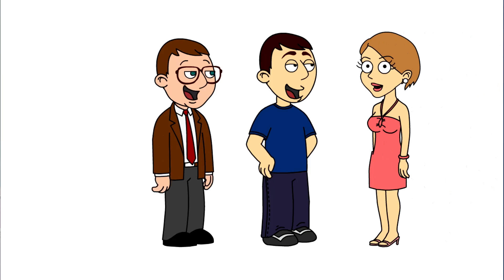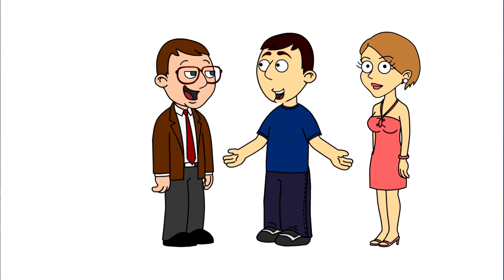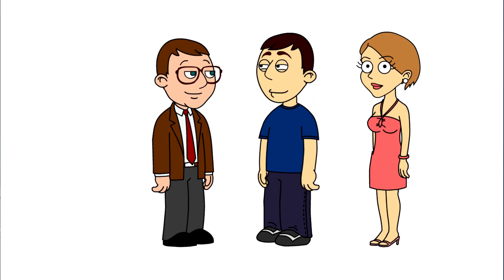Mac vs. PC - Better Results 3!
Here's yet another "sequel" to the 2006 "Get a Mac" "Better Results" commercial I whipped up on Wrapper: Offline. The Mac Guy still claims he's better for video editing, but what doesn't realize is that Microsoft came out with a bundled video editor for Windows 11: ClipChamp, which is practically up to part with iMovie and definitely more fully-featured than Windows Movie Maker once was, so the PC Guy finds a way to one-up the Mac Guy once again!
And yes, though most of the videos I make are edited on my M1 MacBook Air, this one I made using Wrapper Offline and ClipChamp on a Windows 10 system (ironically, my 2012 unibody 15" MacBook Pro's Boot Camp partition!) ClipChamp is nice, but still not as full-featured as if you were using Magix Vegas or Cyberlink PowerDirector on Windows.